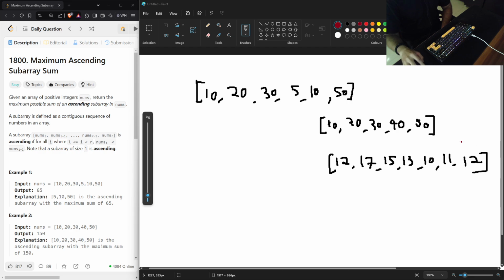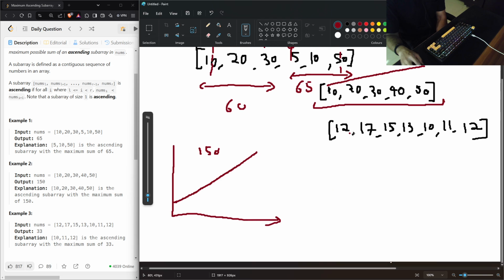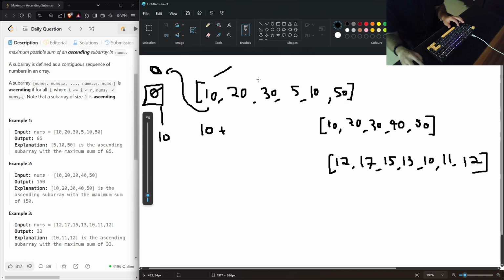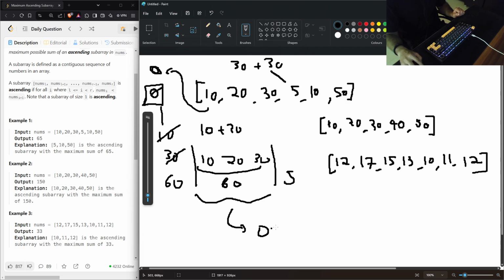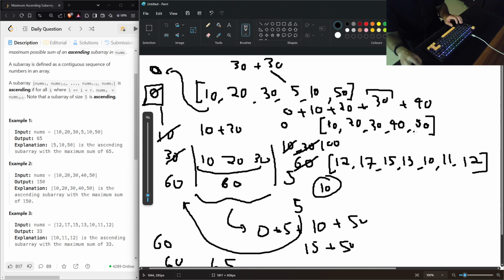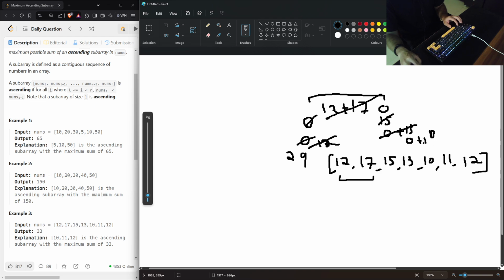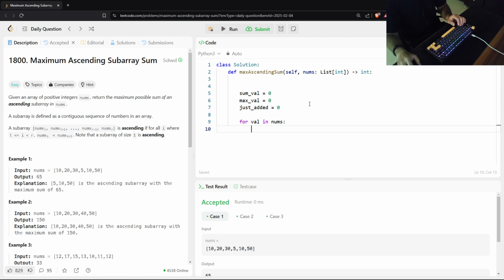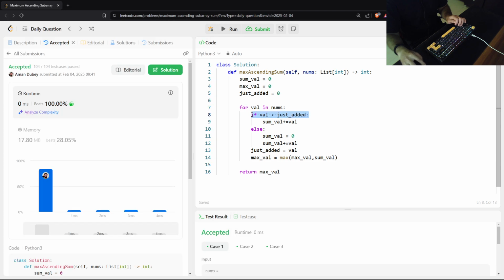Solving leetcode daily challenge - Feb 04 2025 - Maximum Ascending Subarray Sum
Wait for the coding part